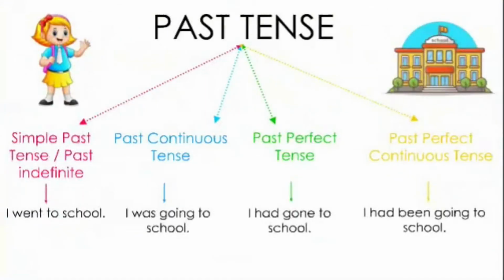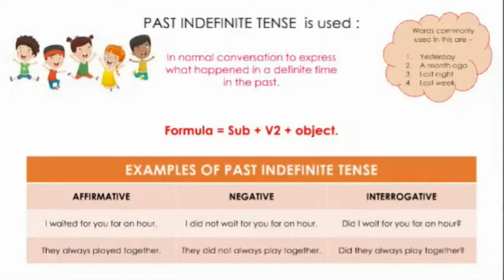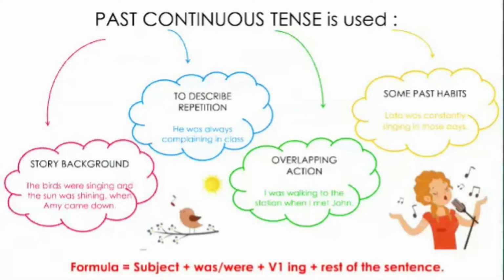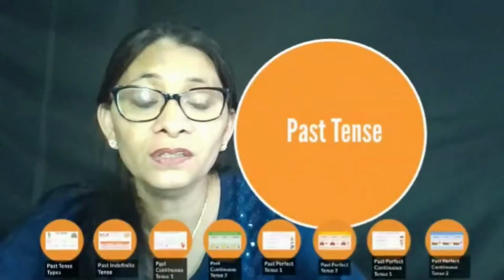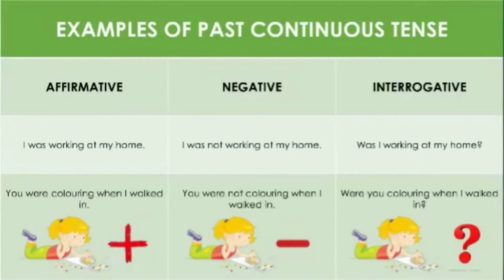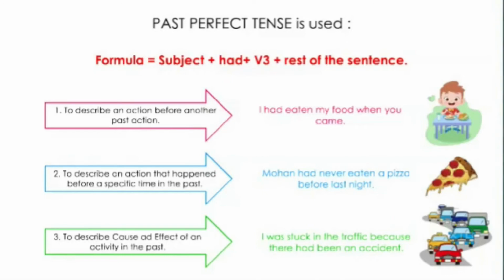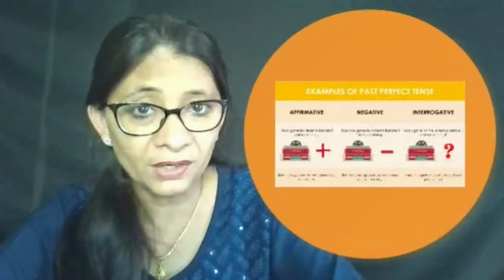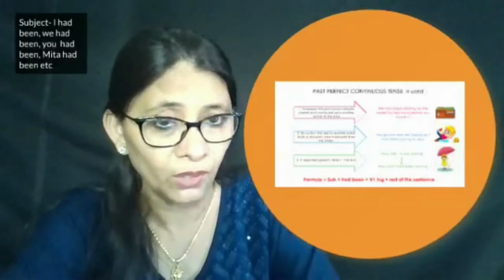Understanding Past Tense in English Grammar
This video discusses how to tackle past tense in English Grammar. It includes Past Indefinite Tense, Past Continuous tense, Past Perfect tense,  Past Perfect Continuous tense.